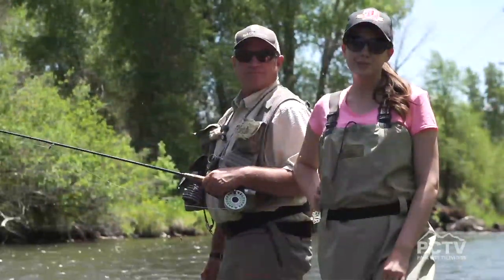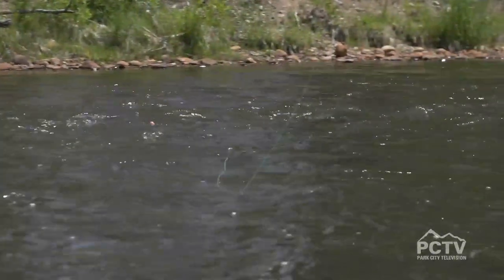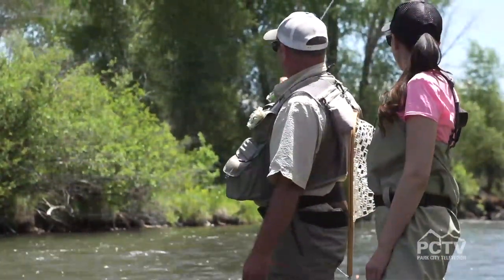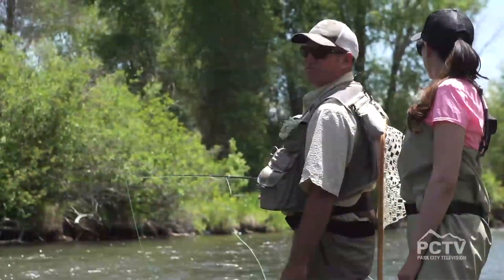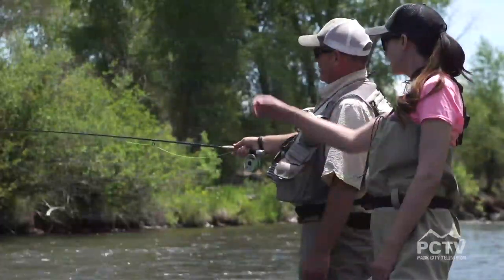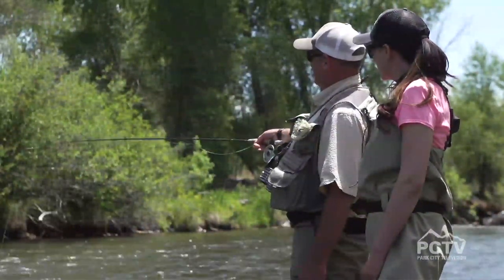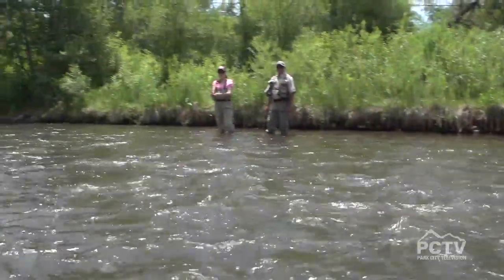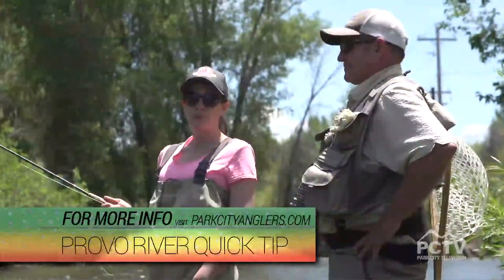PC Anglers Fly Fishing Tip: Nymphing